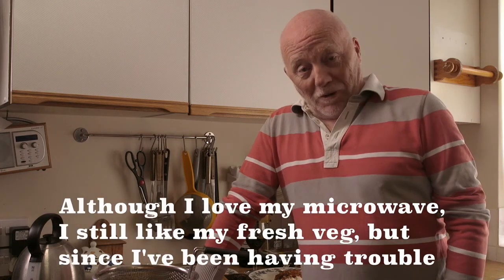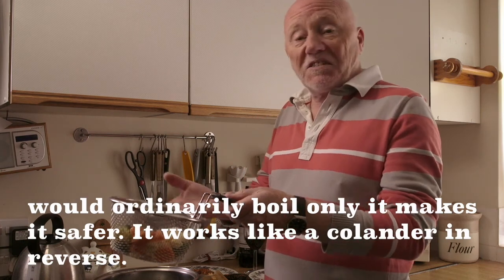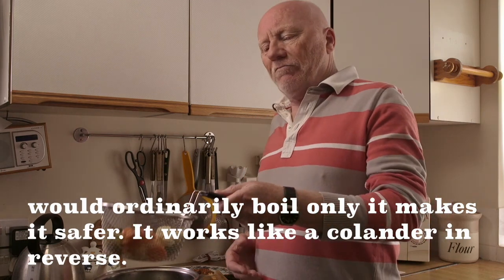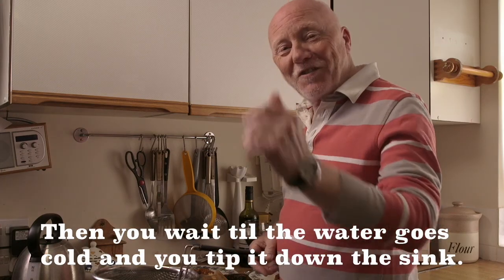Independent Living - Cooking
Watch our top tips on things that can help you live independently at home.

If you have difficulty with everyday tasks, there is a range of equipment available to help you.